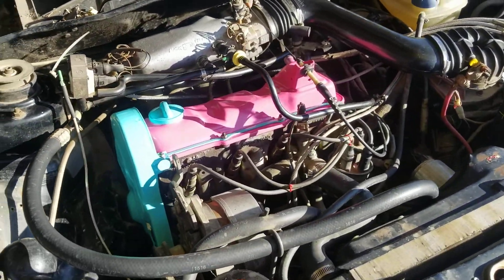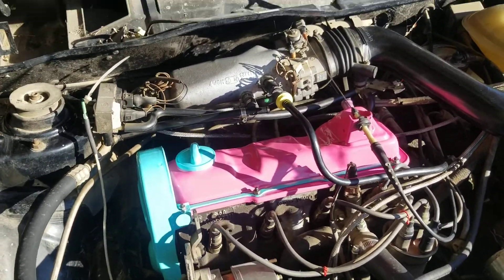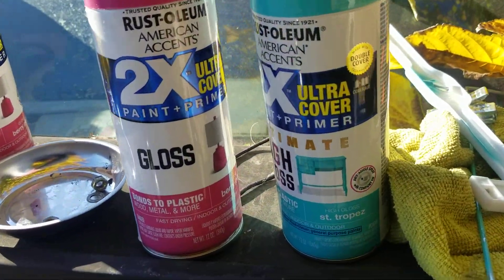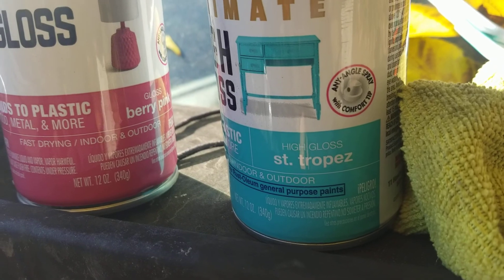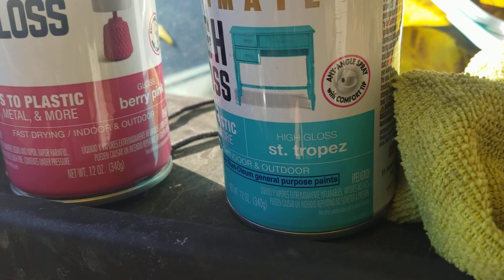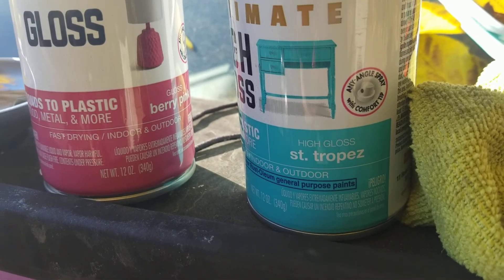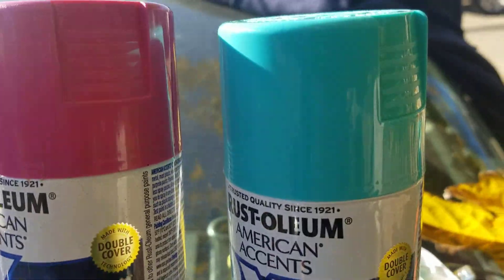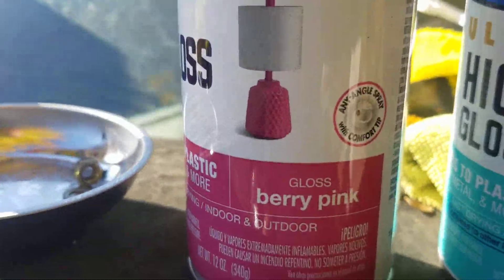87 Cabby *Oenish*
My Daughter Evie *Age 4* choose the Engine paint.  It turned out kind of cool., very proud of her. She helped a lot today.